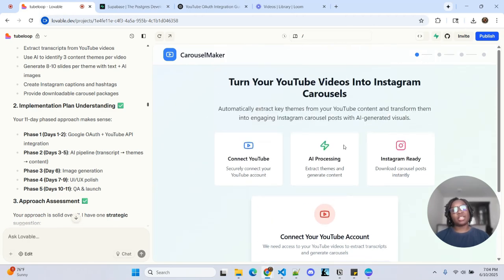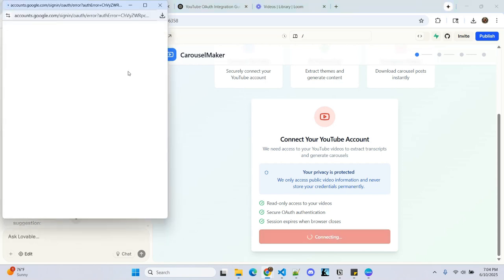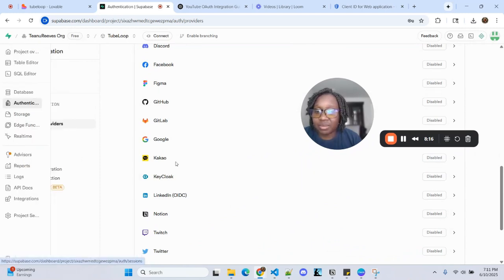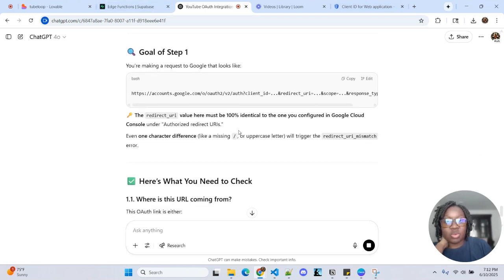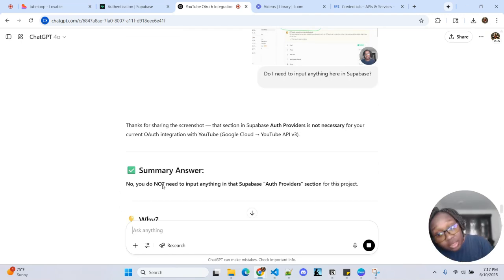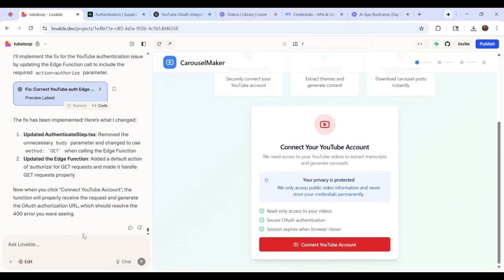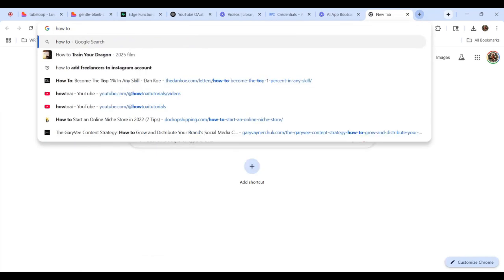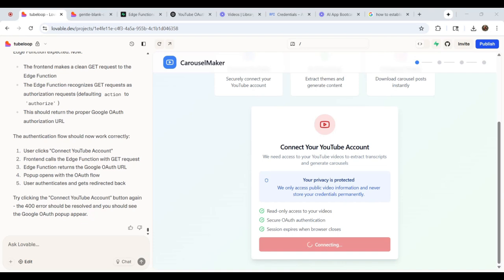I Spent Day 5 Battling Google Auth for My AI App (AI App Bootcamp)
Day 5 of documenting myself building an AI app in 12 days.

 👩🏾‍💻ABOUT ME👩🏾‍💻
My name is Tianna Johnson and I have until May 2027 to turn my online income streams into sustainable income that can replace my 9 to 5.